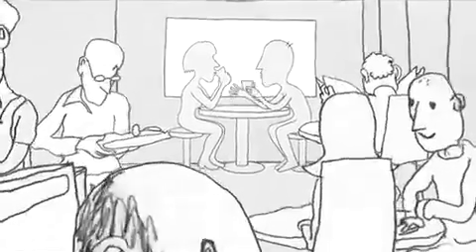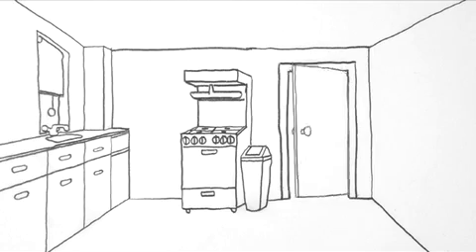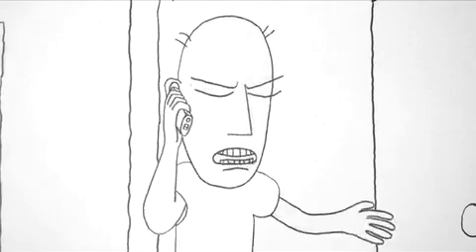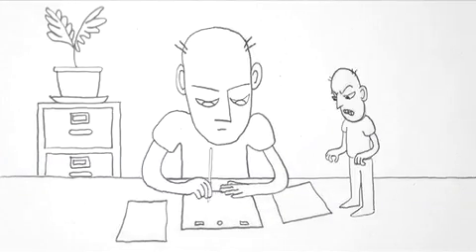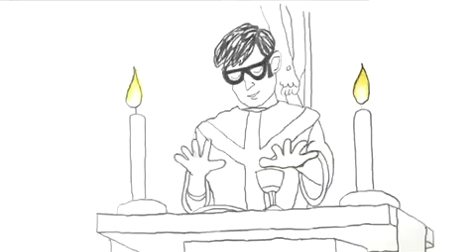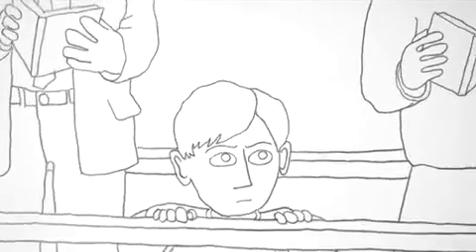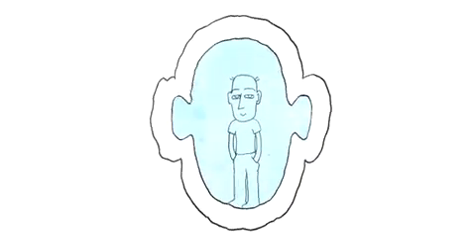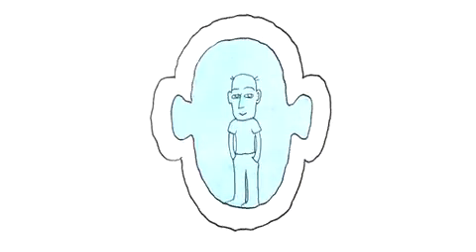Like Me, Only Better (2007)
'Like Me, Only Better' is a laconic comedy about Neuroses, Catholicism and Prozac.

A man called Clive tries to become a better person and to overcome his various Obsessive Compulsive disorders. The film establishes a link between his Catholic upbringing, his childhood imagination and his adult phobias and compulsions.

A hand-drawn animation in pencil, it moves between the inner and outer worlds of the main character Clive. It stars the vocal talents of Robin Ince, Neil Edmond and Karola Gajda. It was my graduation film from the MA Animation course at the Royal College of Art.